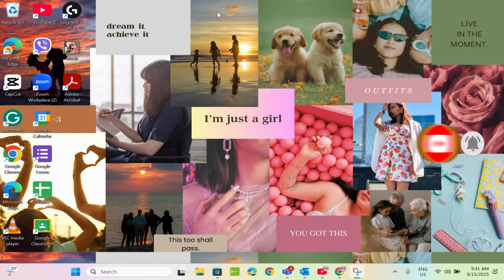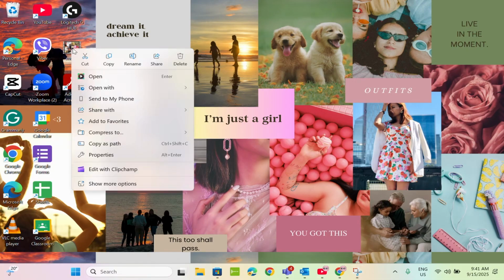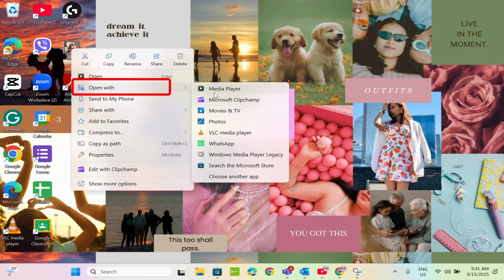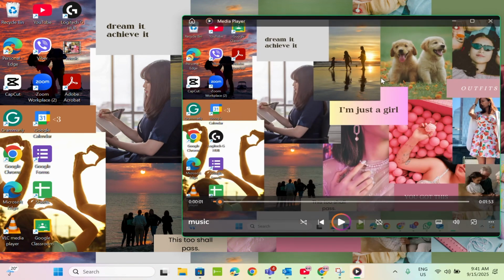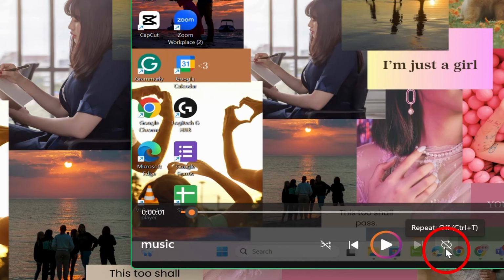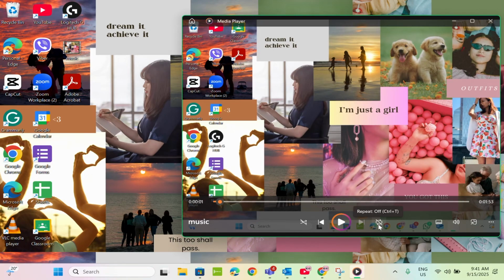How to repeat or loop video in Windows media player ?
Hello Guys,

Welcome to our step-by-step guide on "How to Repeat or Loop Video in Windows Media Player"! If you want to watch a video on repeat or continuously loop a song or clip using Windows Media Player, this video is for you. We’ll show you how to enable repeat mode, loop a video, and set your media to play continuously without interruption. Whether it’s for study, presentations, or just entertainment, these tips will help you use Windows Media Player more effectively.

In this video, we will show:

How to loop video in Windows Media Player

How to repeat a video in Windows Media Player

How to play video continuously in Windows Media Player

How to enable repeat mode in Windows Media Player

How to play video on loop in Windows Media Player